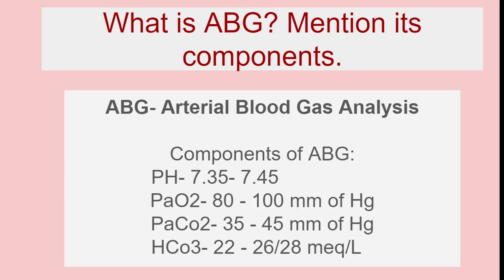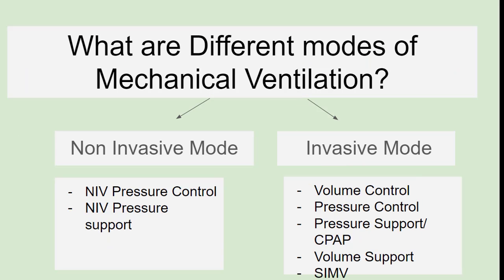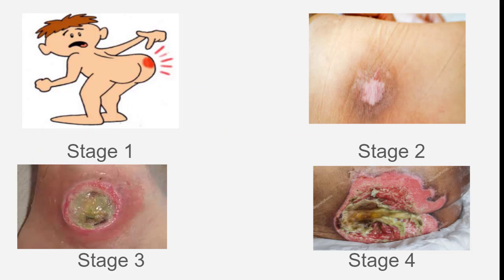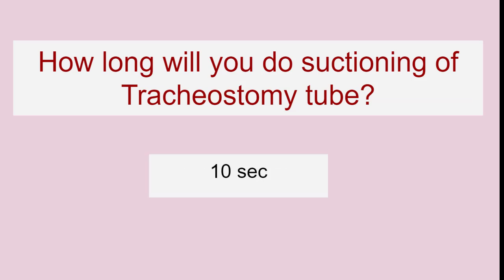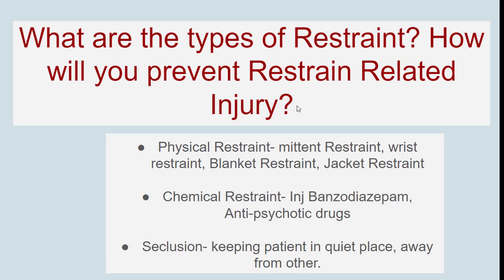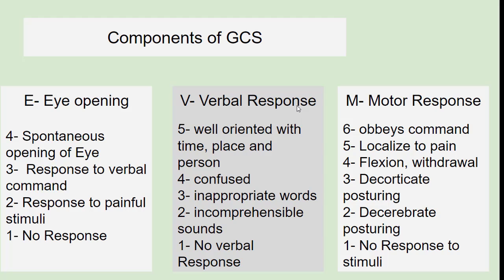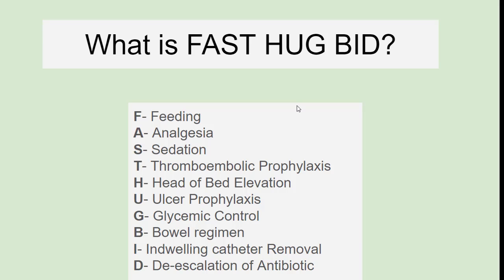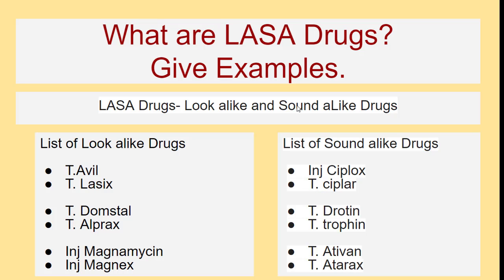Nursing Interview questions and Answers | TOP 20 Interview Question for Exp ICU Nurse 🥇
Top 20 Nursing Interview Questions for Freshers and Experienced ICU Nurse
Timestamps of Video
0:00 Introduction
0:17 ABG and its Components
1:14 Which test you will perform before ABG
1:51 Different types of oxygen administration
2:22 Different modes of Mechanical Ventilation
2:57 Complications of Prolong Ventilation
3:27 Stages of Pressure Ulcer
4:48 Prevention of Pressure ulcer in Bedridden client
5:35 Shockable Rhythm
5:41 Types of Shock
6:52 How long will you do suctioning of Tracheostomy Tube
7:10 What is wall suctions pressure setting for Adults?
7:20 Narcotic Policy
8:14 Emergency Drugs used in ICU
8:44 Types of Restraint and Prevention of Restrain related Injury
9:50 Immediate drugs used for Management of Seizure
10:26 GCS and its Components
12:55 FAST HUG BID
13:39 Prevention of sepsis with central line
14:02 Documentation tool used for Fall, DVT, Pressure Ulcer, Phlebitis
14:32 High-Risk Medications
15:13 LASA Drugs